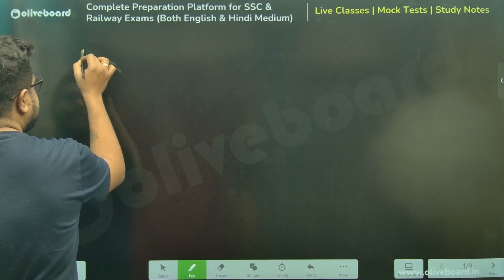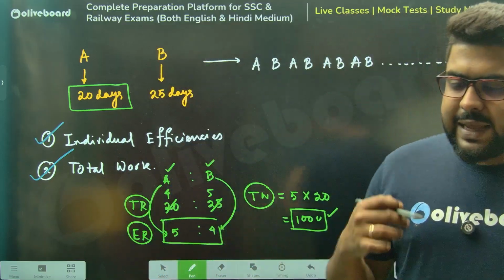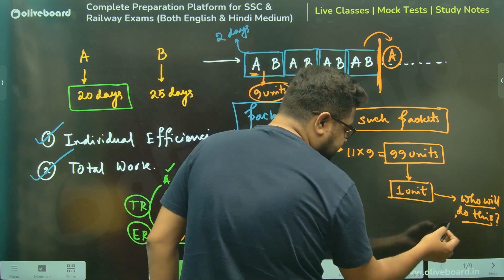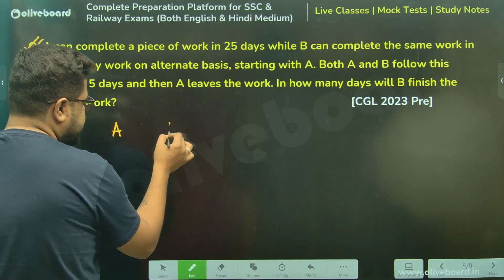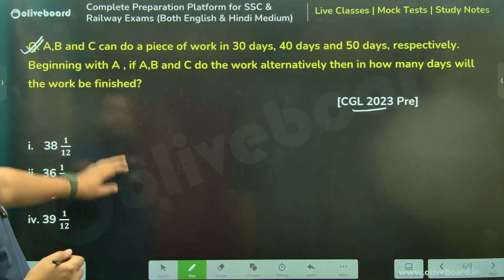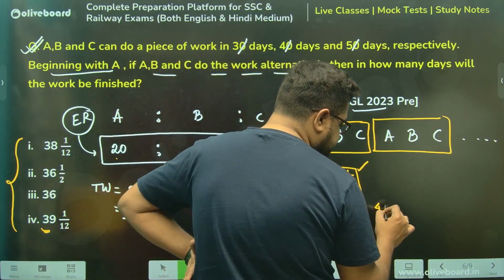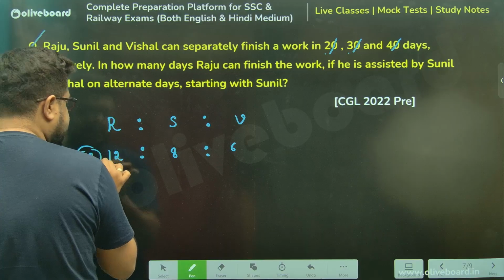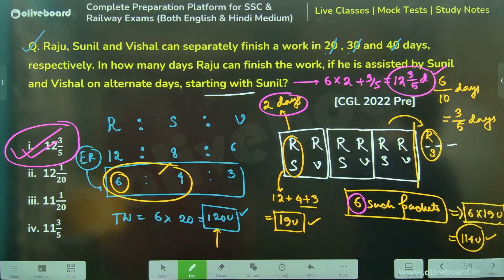SSC Time and Work Alternate Concept 2026 | Maths for SSC CGL CHSL MTS | English Medium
In this session, Aritra Sir will explain the Alternate Concept of Time and Work, helping aspirants understand the logic, shortcut methods, and exam-level problem-solving techniques required for SSC exams.